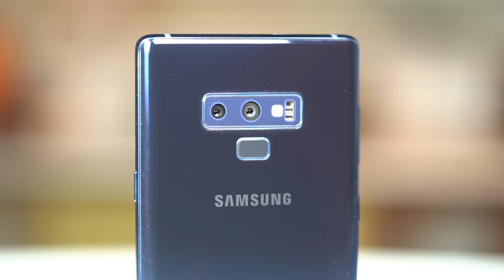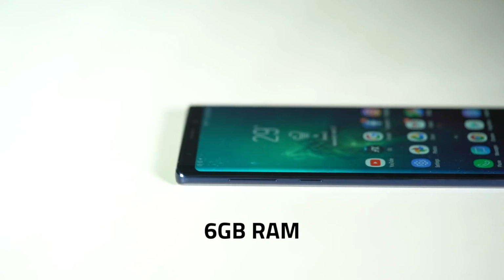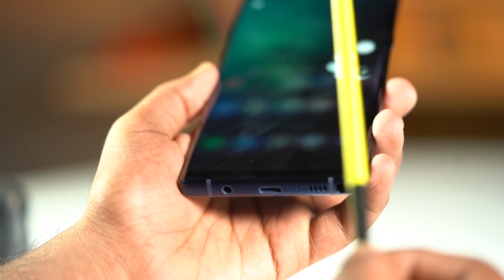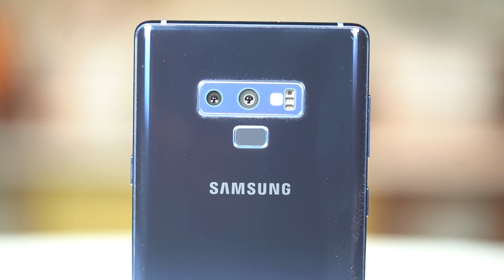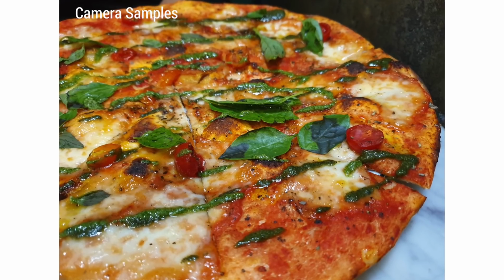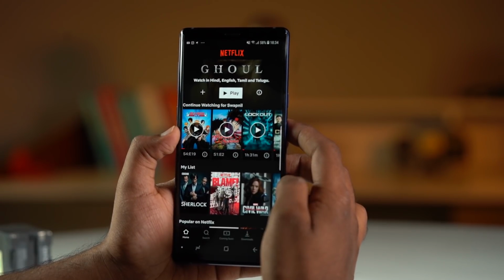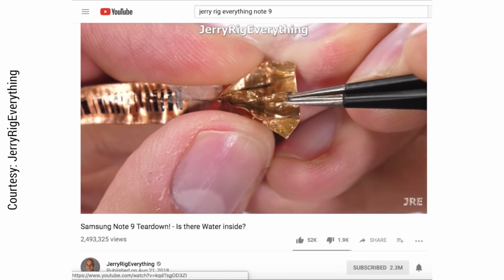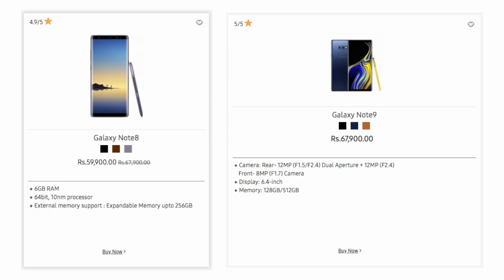Samsung Galaxy Note 9 Review | Digit.in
The Samsung Galaxy Note 9 is a brilliant device, but then again, so is the Samsung Galaxy S9+ and in fact, so is the Note 8. You don’t get a better display that the other two, because they display on Samsung’s flagship is as good as it can be, for now. In all honesty, the only thing the Note 9 has to itself is the S-Pen which doubles up as a clicker. If you don’t need the S-Pen, you would be better of with the slightly cheaper Samsung Galaxy S9+, which comes in arguably better colours than the Note 9 has to offer. If you have a Note 8, there’s very little reason to upgrade. The Samsung Note 9 is, however, ideal for anyone coming from a flagship of 2 generations ago, or older. It’s performance is reliable, it has a class leading display, a camera that won’t let you down and a battery that lasts longer than other flagships.